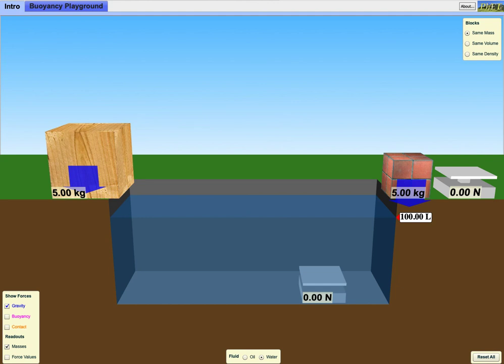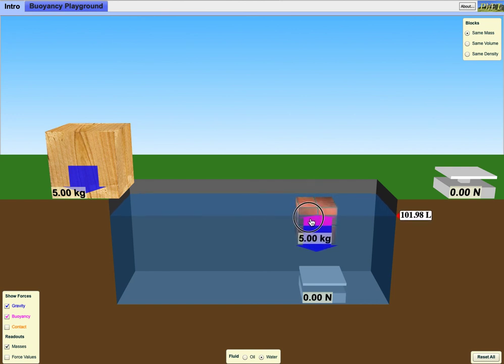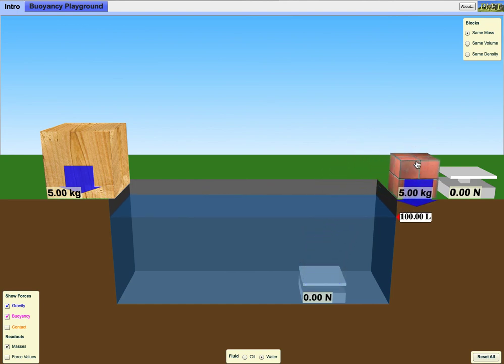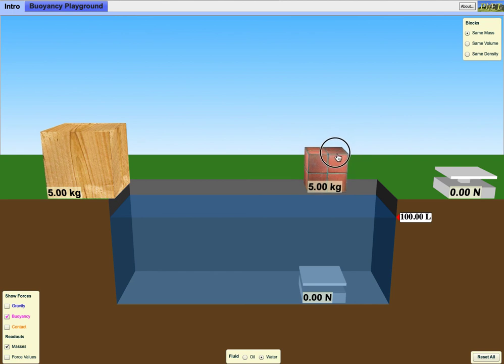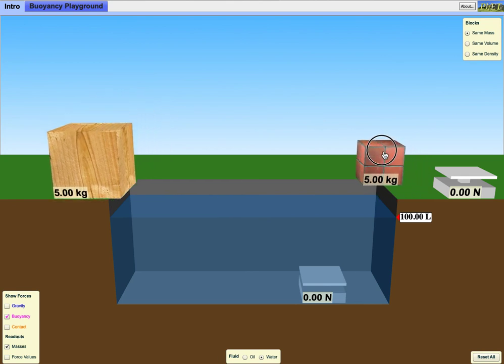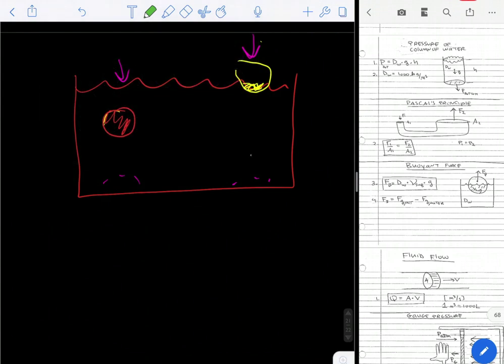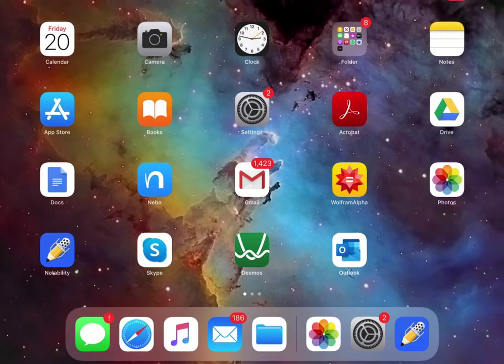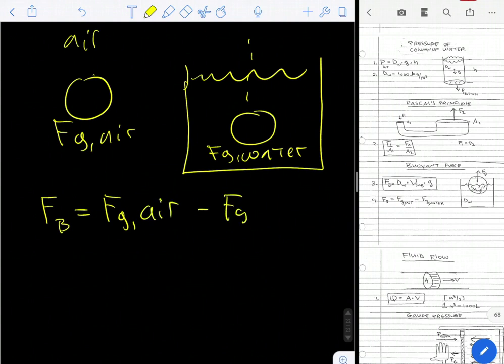PHY 1001 CH13 3